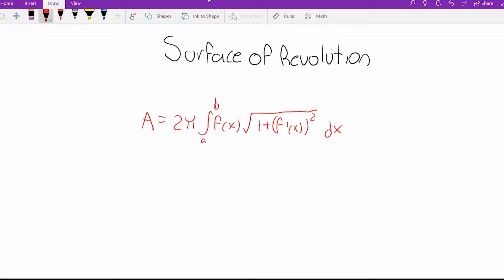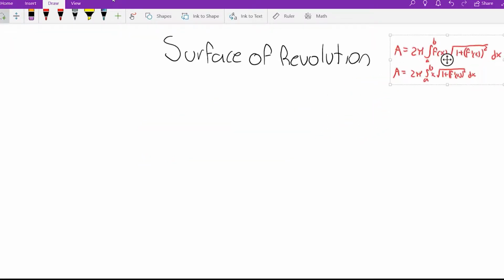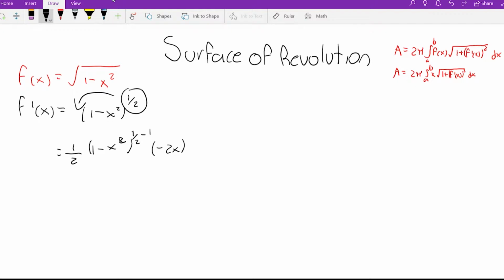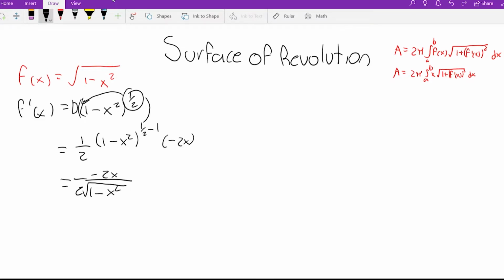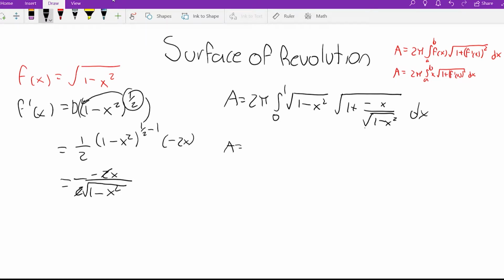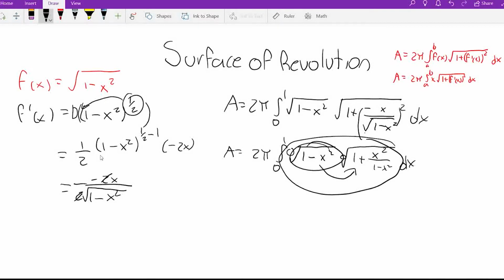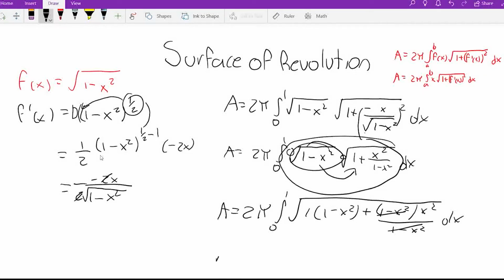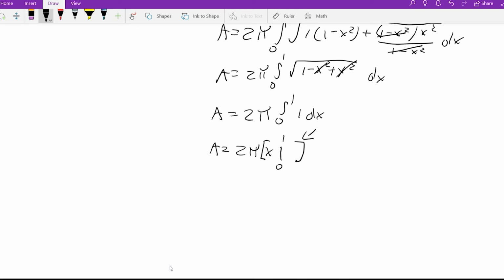Surface of revolution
Video by students of ITESM Campus Toluca.